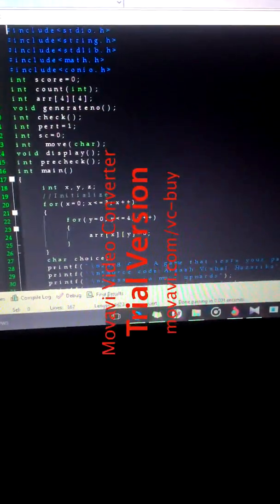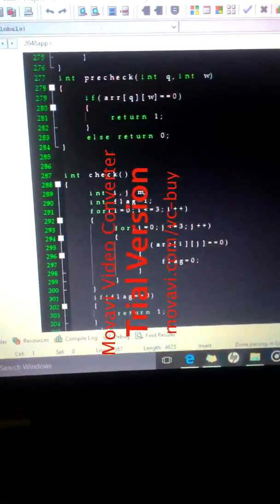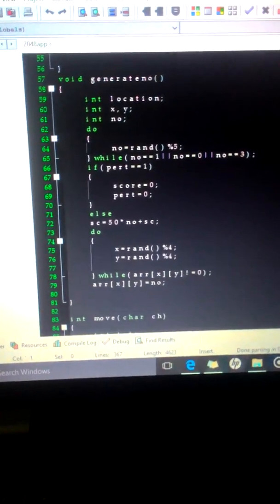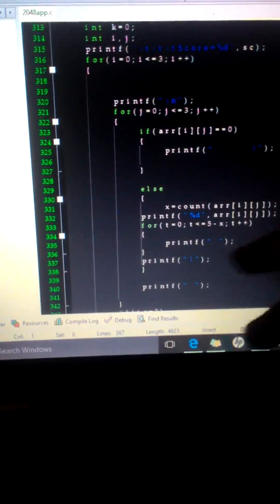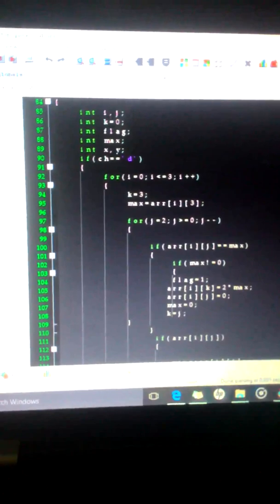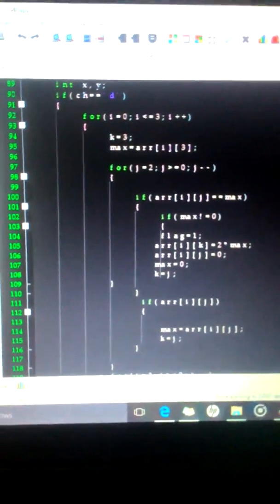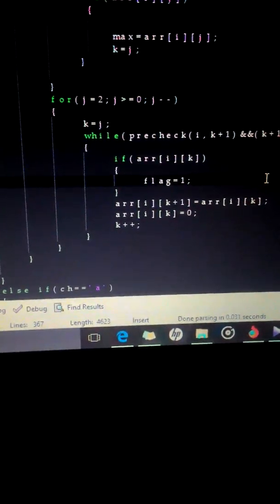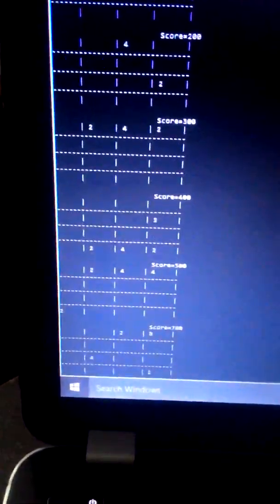2048 code in C only in 300 lines